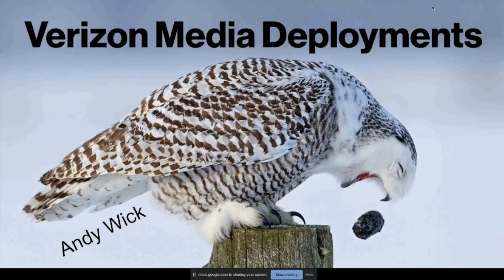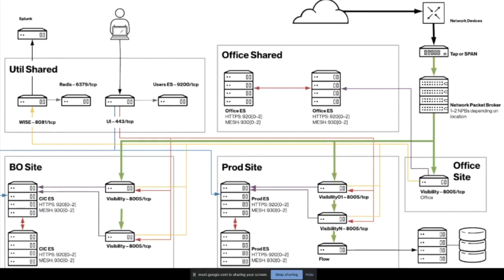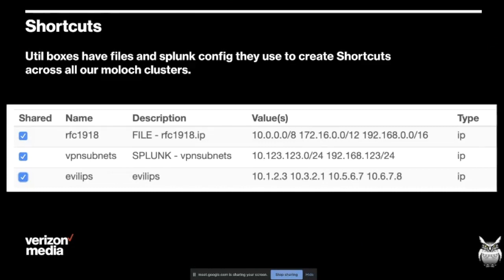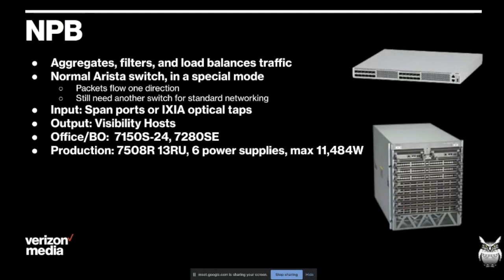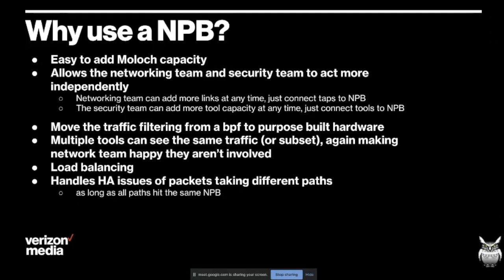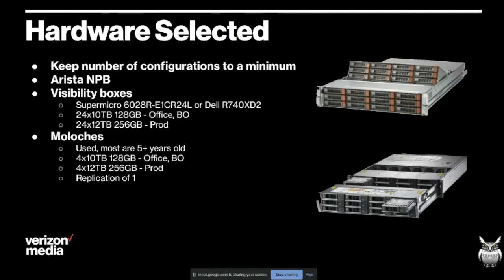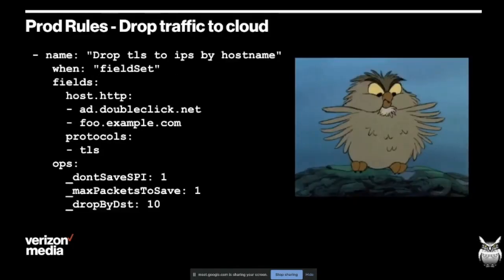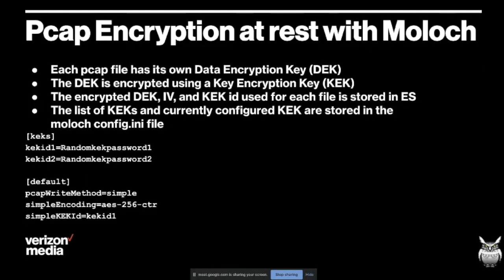MolochON 2019 Verizon Media Moloch Deployments - Andy Wick, Sr Principal Architect, Verizon Media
Arkime (formerly Moloch) is a large scale, open source, full packet capturing, indexing, and database system - arkime.com. Learn about how Verizon Media deploys Arkime. Get useful information and best practices to get the most out of Arkime.